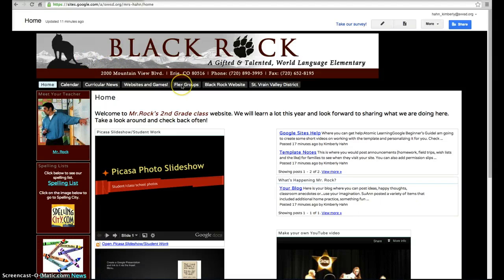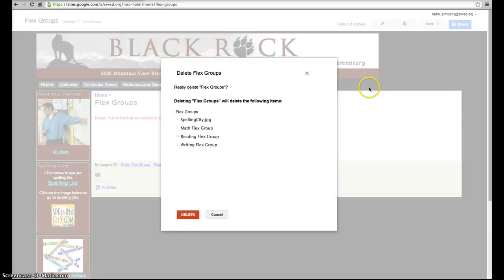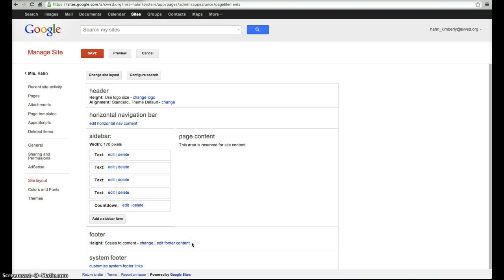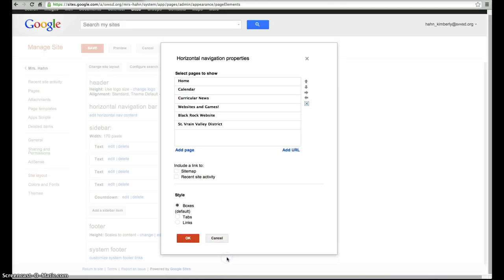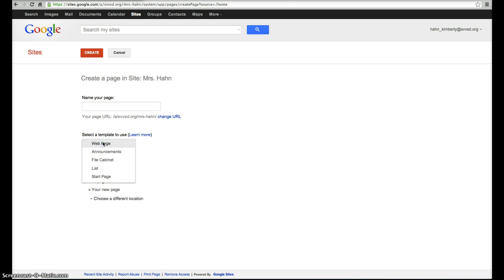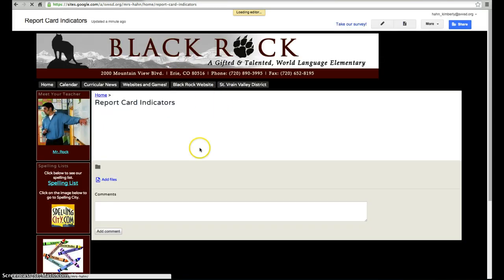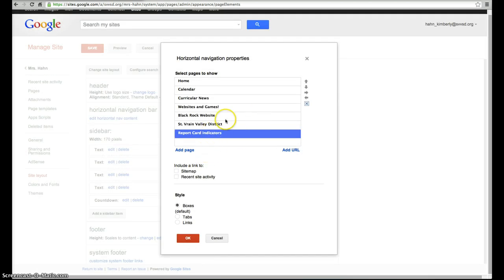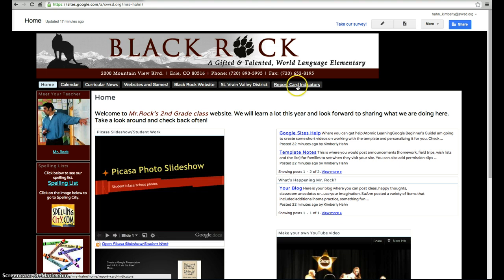Deleting Pages, Adding Pages, Editing Navigation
Deleting Pages, Adding Pages and Editing Horizontal Navigation